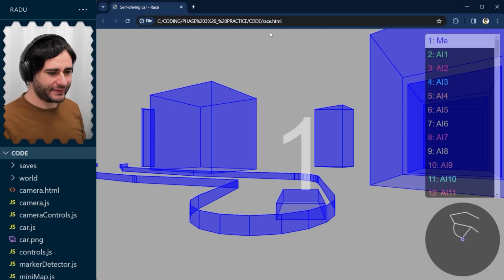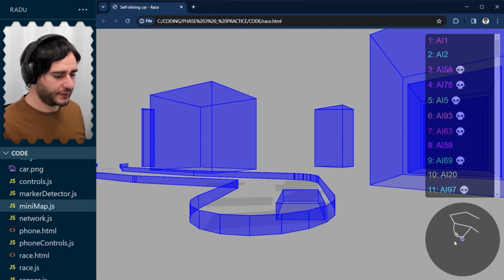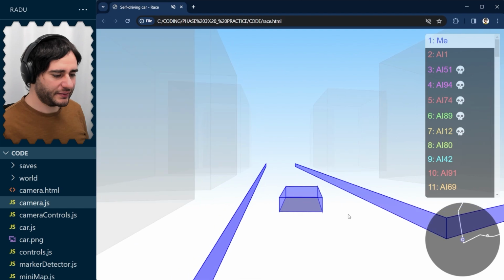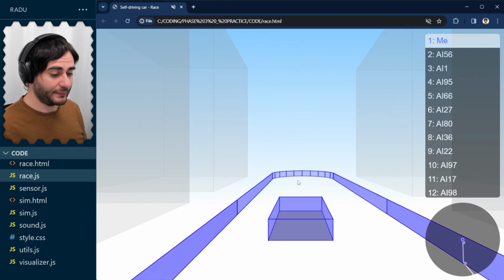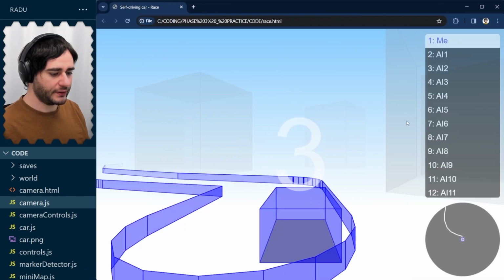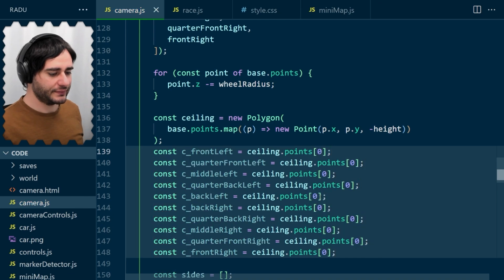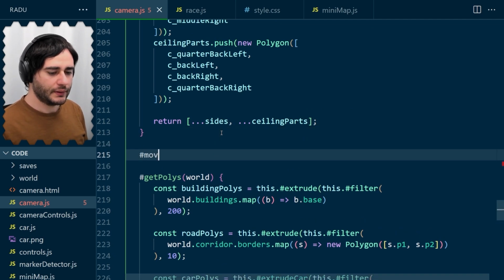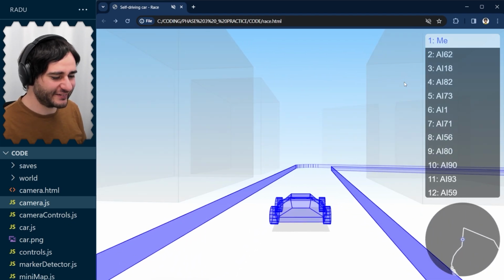Fine-Tuning the Racing Game with Self-driving Cars [Understanding AI - Lesson 15 / 15]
Welcome to the grand finale, Lesson 15 of the "Understanding AI" course! In this concluding update, we'll add some finishing touches to our racing game. We'll play around with styles to give the game a polished look, integrate cars into the minimap, explore a simple collision handling method, and finally, I'll share a neat trick on making the car visually impressive.

Get your editors fired up and join me for one last ride!

Follow Along: 10. Camera Input
Code After This Lesson: 11. Fine Tuning

⭐TIMESTAMPS⭐
00:00 Introduction
01:02 De-emphasizing the Other Cars
05:26 Showing all Cars on MiniMap
11:30 Background and Buildings Style
16:26 Restyling the Stats
17:36 Collision Handling
26:47 Styling the Car
49:10 Fine-Tuning